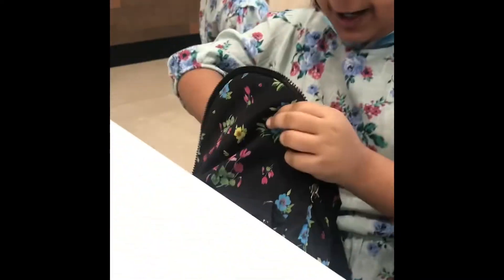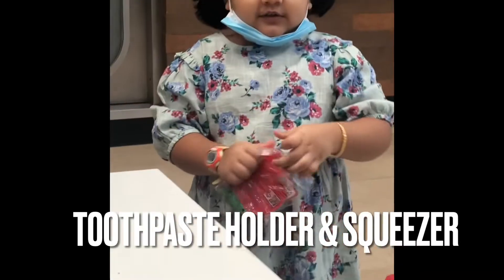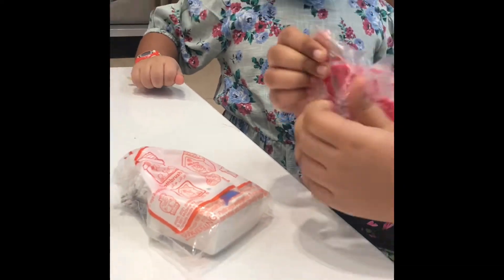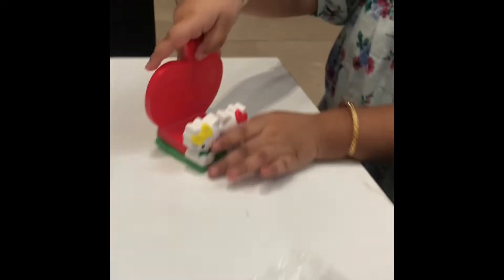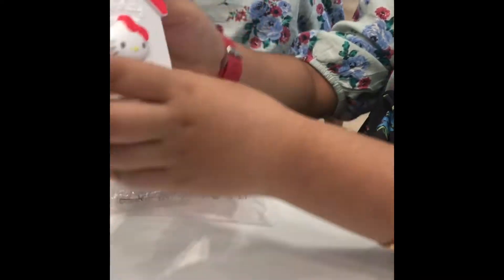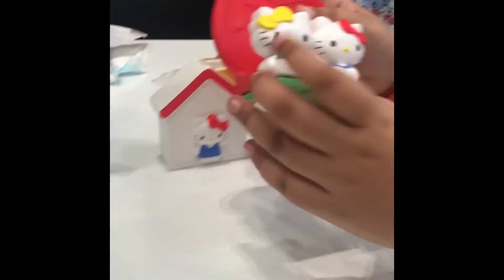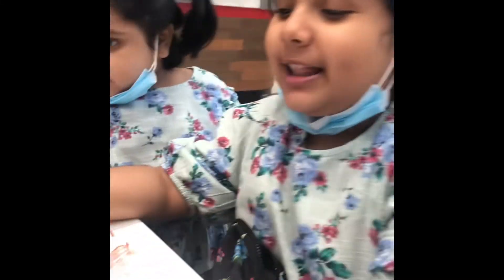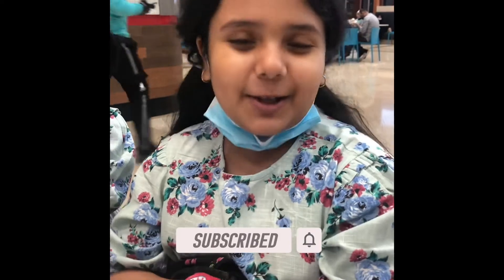Unboxing video of MC Donald’s toy||Kids meal toys unboxing||Jeltan’s world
Hi all,
I’m back with a new video. I had MC Donald’s kids meal.so This video is a unboxing video of  those toys.